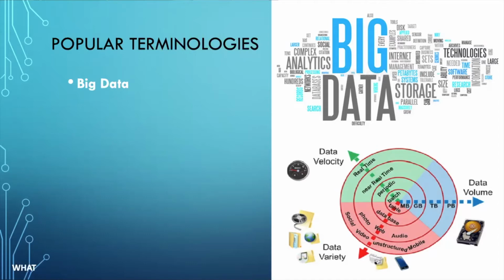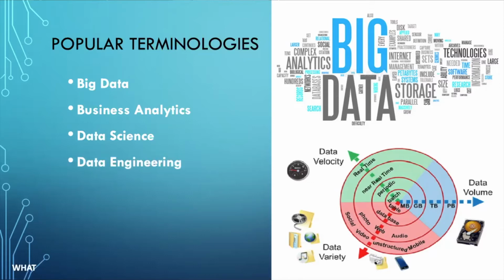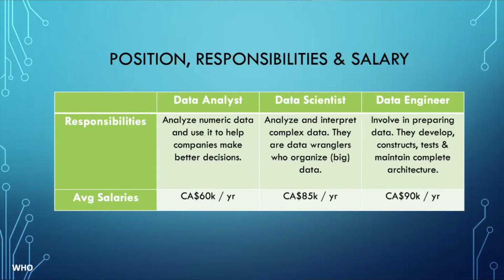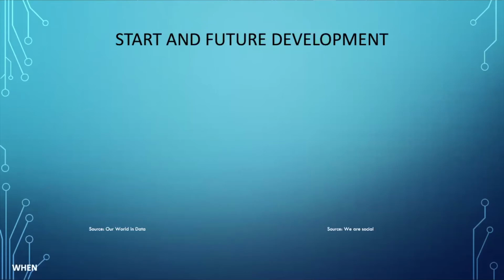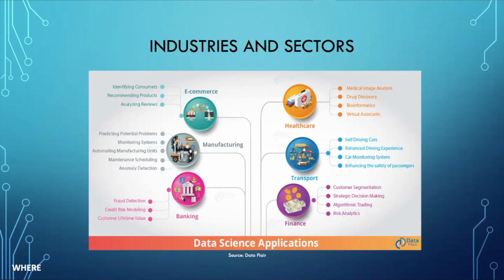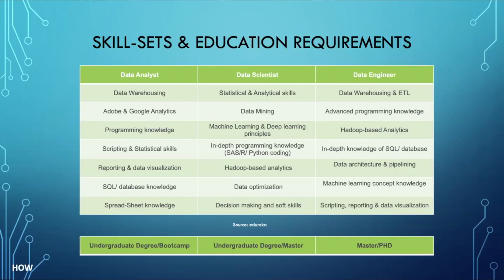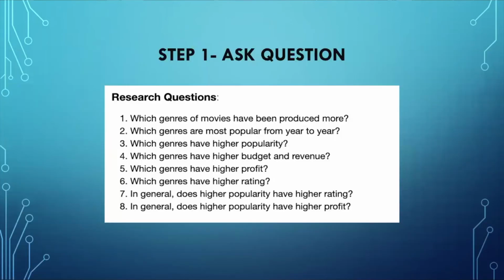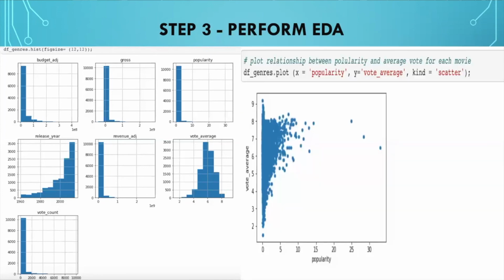Data Analytics 101 Workshop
Date and Time: Friday, December 18, 2020 @10 – 10:30 am (EST)

Are you curious why Data Analytics has become so popular nowadays? Either you are still on the fence, or you already made up your mind to enter this field. This workshop is designed for you to get some ideas.

This webinar will be offering:

0:00 Intro
2:22 What are the common terminologies in the Big Data field?
7:42 Who would be working in the Big Data field?
9:43 Why the demand of data analytics increased all of a sudden?
11:44 When did Big Data start and what is its future development?
13:51 Where can data analytics be used?
15:31 How to become a data analyst/scientist?
17:30 Showcase a Real-life Case.